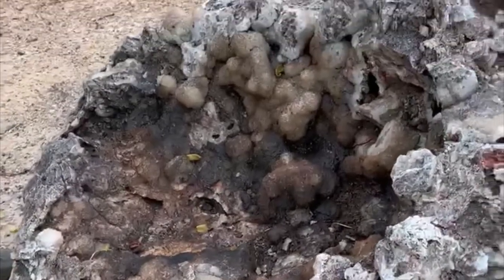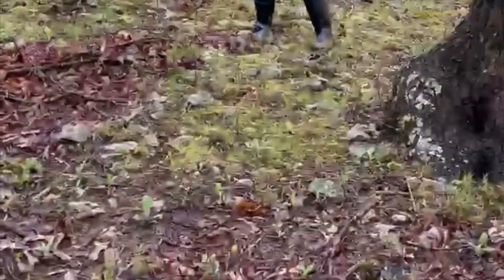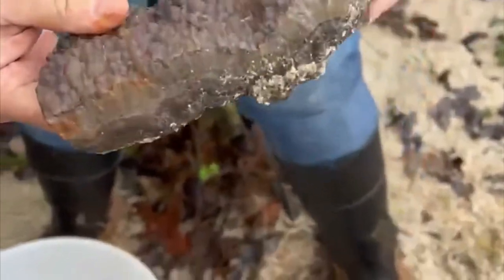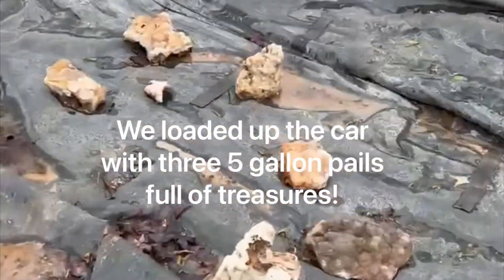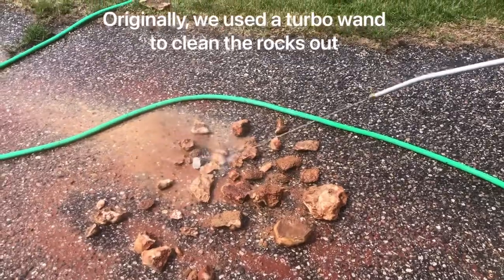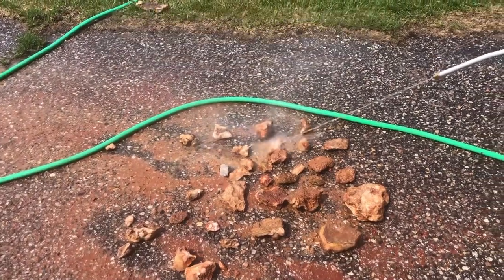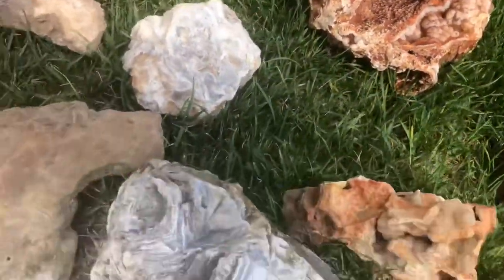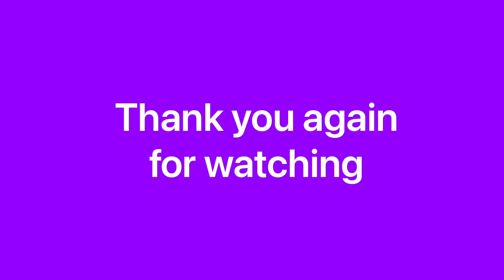Rock hounding at Haunted Ridge Rocks in Cadet, Missouri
Finding great volcanic rocks from Haunted Ridge Rocks including Druze quartz, cold water agate, calcite crystals in a variety of colors. Rock hunting… especially for geodes is a fun thing to do with your family!